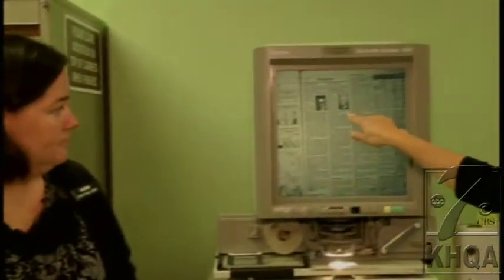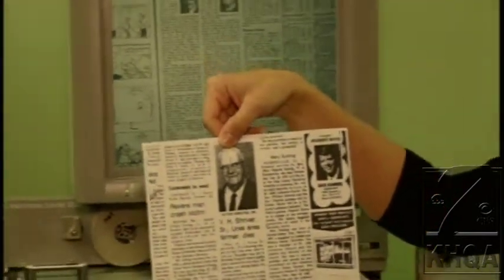Using microfilm and obituaries to research family tree